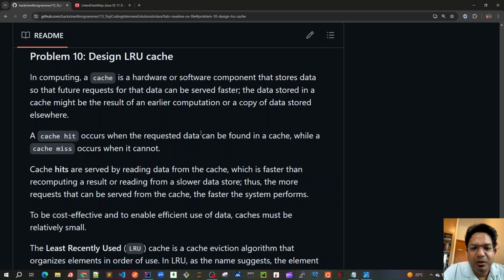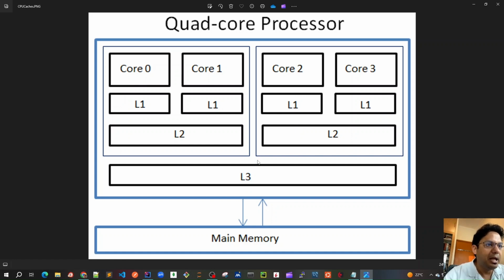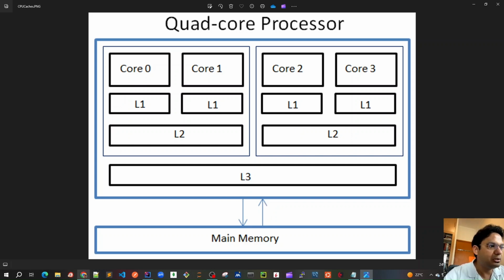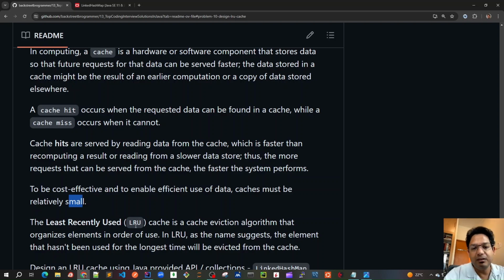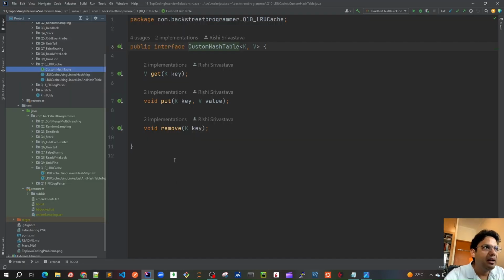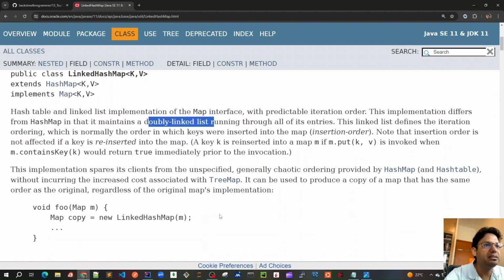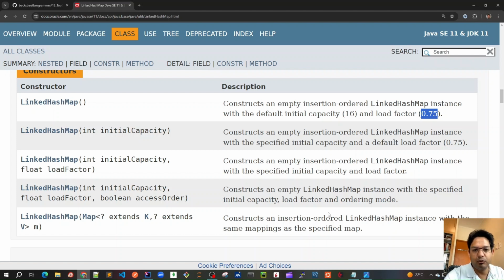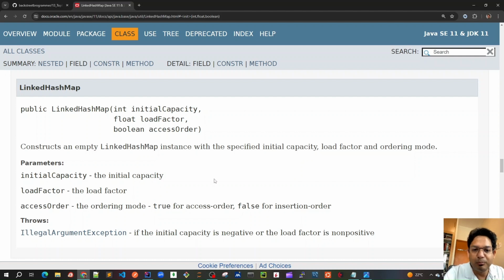53 - Design LRU cache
PROBLEM STATEMENT: Design LRU cache
In computing, a cache is a hardware or software component that stores data so that future requests for that data can be served faster; the data stored in a cache might be the result of an earlier computation or a copy of data stored elsewhere.

A cache hit occurs when the requested data can be found in a cache, while a cache miss occurs when it cannot.

Cache hits are served by reading data from the cache, which is faster than recomputing a result or reading from a slower data store; thus, the more requests that can be served from the cache, the faster the system performs.

To be cost-effective and to enable efficient use of data, caches must be relatively small.

The Least Recently Used (LRU) cache is a cache eviction algorithm that organizes elements in order of use. In LRU, as the name suggests, the element that hasn't been used for the longest time will be evicted from the cache.

Design an LRU cache using Java provided API / collections - LinkedHashMap.

- Follow up
Design an LRU cache which uses classic data structures and is also thread safe.